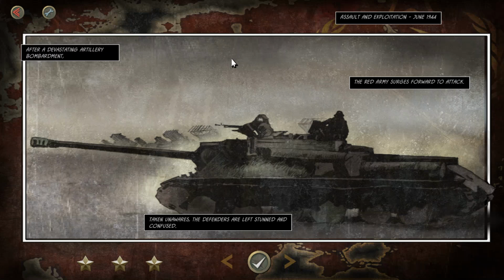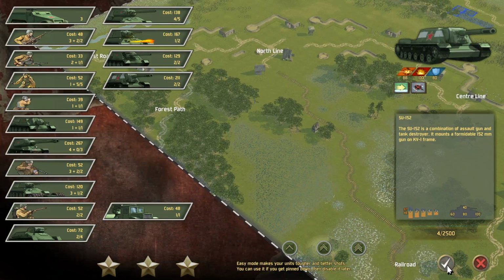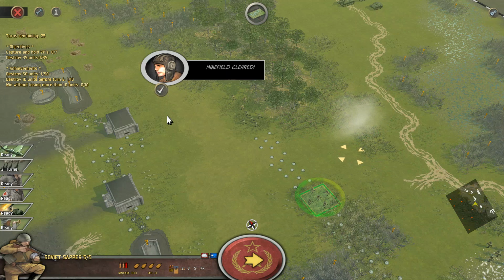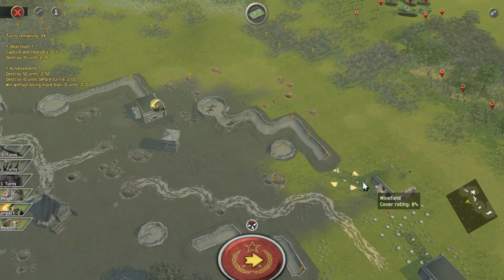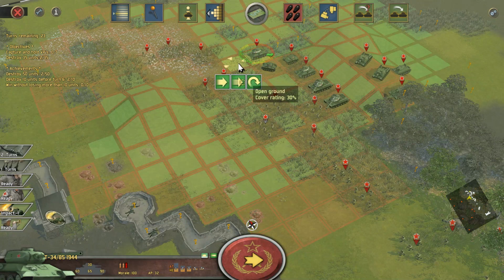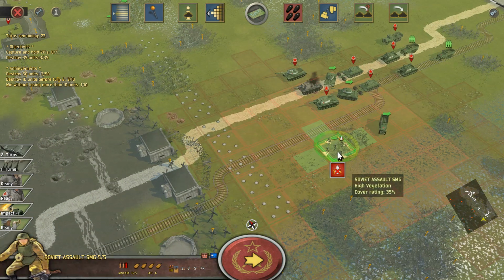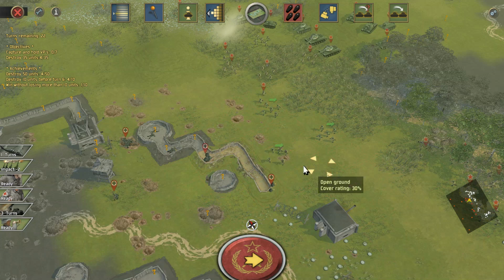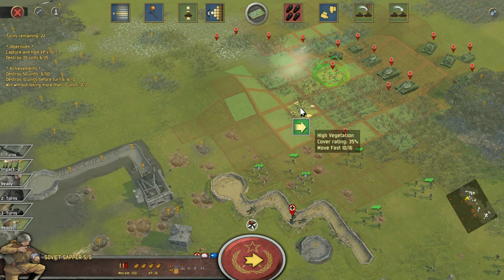Battle Academy 2 Let's Play - Operation Bagration Campaign Gameplay - Episode 5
Battle Academy 2 is the latest in Slitherine/ Matrix Game's line of introductory turn based wargaming that is the Battle Academy series.

 Sequel to its genre-busting predecessor, Battle Academy 2 moves the action east – to the bloodied plains of Mother Russia. When a gritty new look, great new features, and random mission generation meet battle-proven gameplay you can be sure of a strategy classic!

Experience the brutal campaign from both sides as you play across 4 campaigns – as partisan, Tiger, T-34 and dozens of other accurately modeled units. See how the harsh weather of the steppes changed the course of the war.

And after following the fortunes of the two sides you can then experience limitless battles with the brand new random skirmish feature. Customise your mission with the myriad settings before entering a unique and surprising battle every time.

Add in the best-in-class Slitherine PBEM++ multiplayer system, redesigned editor, custom scripting, and Cooperative multiplayer to create a new strategy masterpiece.